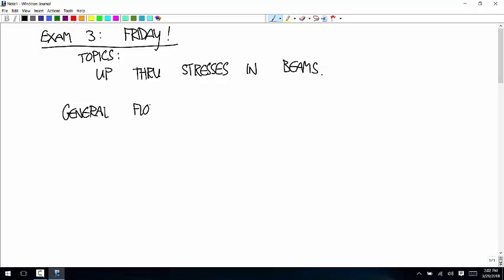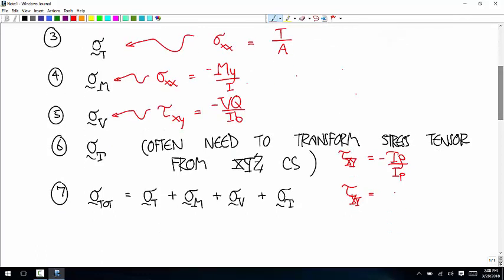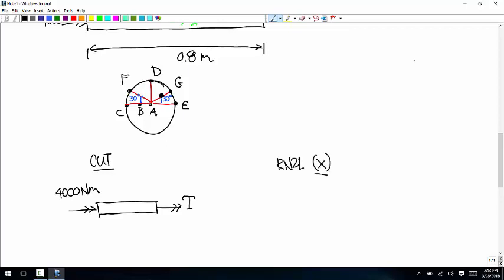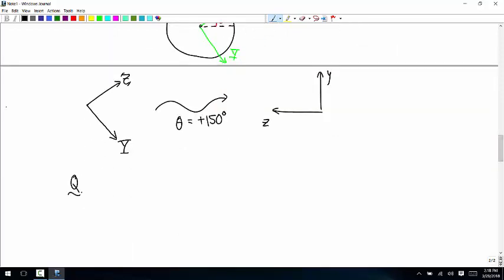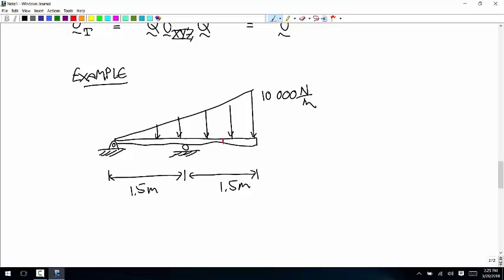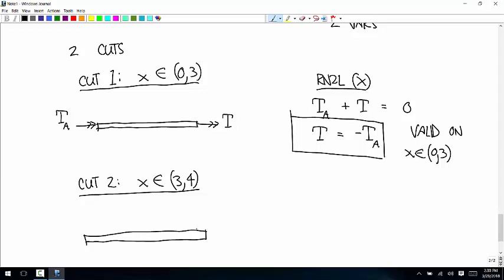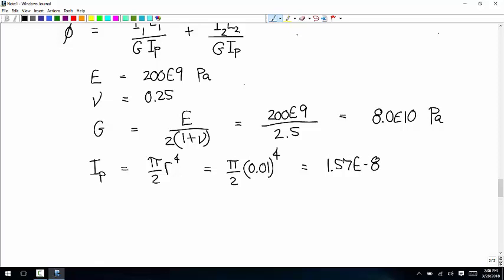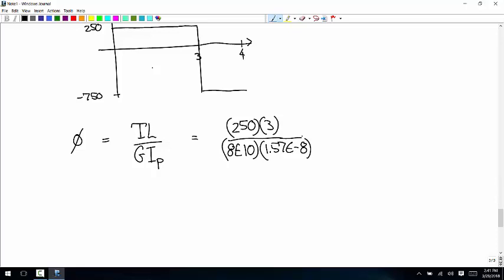Wednesday, 3/28/2018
Description